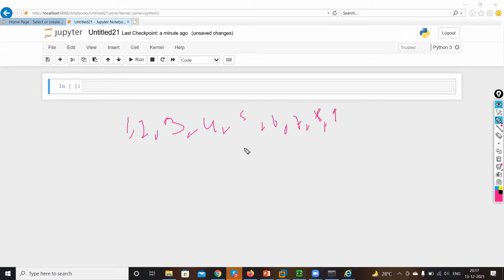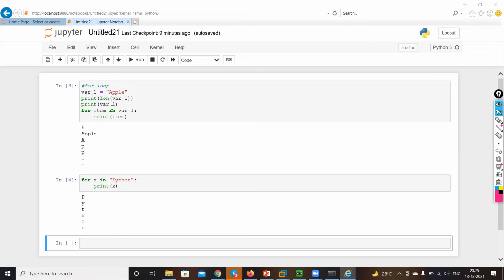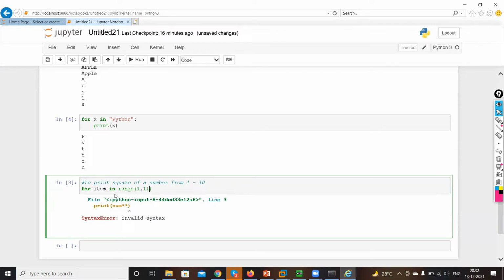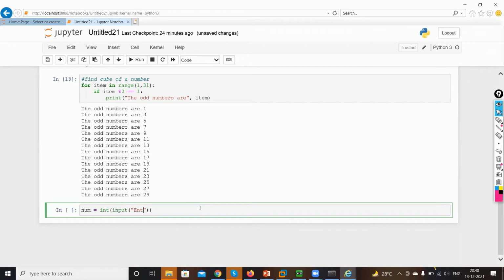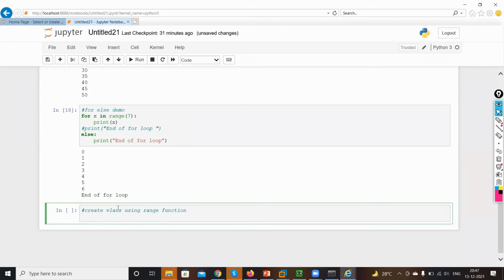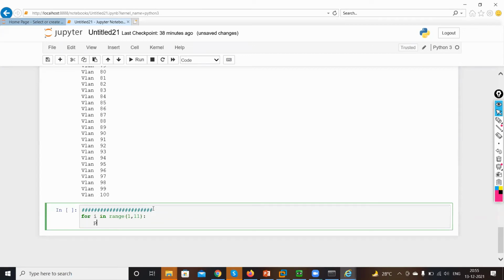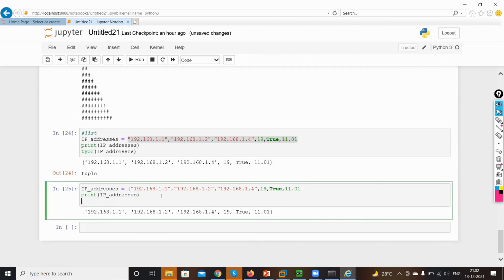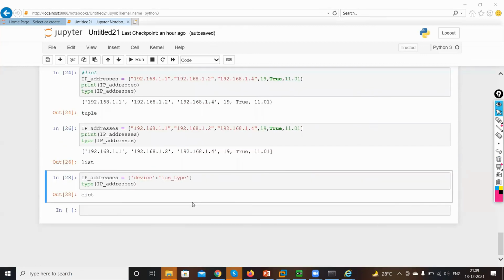Session 5-Iterative Statements| Trainer Mr. Akshay Hegde || Octa Networks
In Python, the Iterative Statements are also known as looping statements or repetitive statements. The iterative statements are used to repeatedly execute a part of the program as long as a given condition is True.

Python provides the following iterative statements.
-While statement
-For statement

Follow us on:
Skype - live:659b63c430f2571e